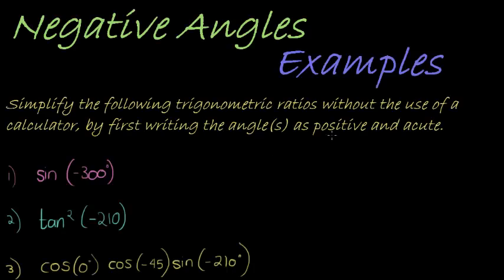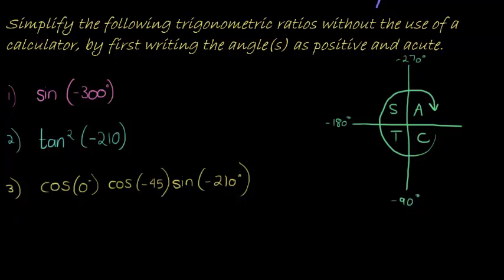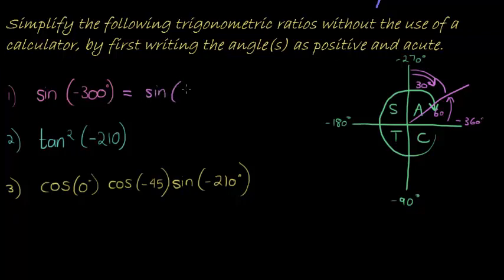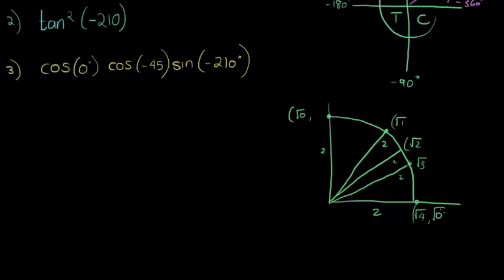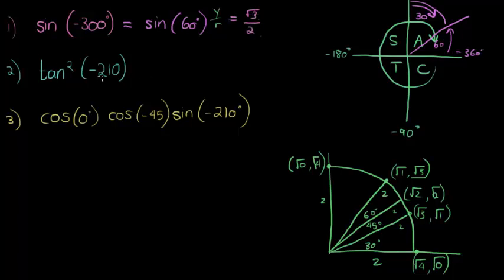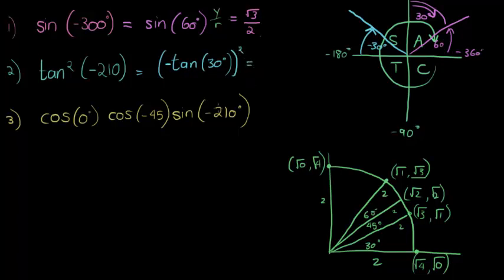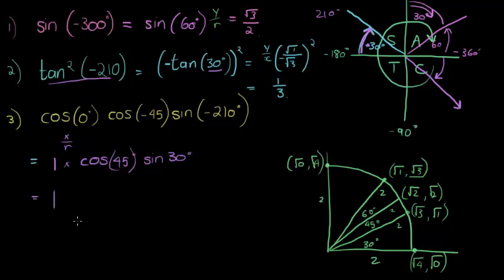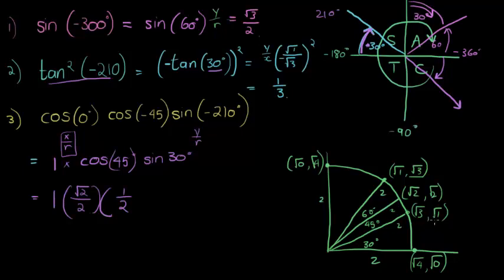Negative Angles Example 5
Simplify more complex expressions using reduction formulas for negative angles